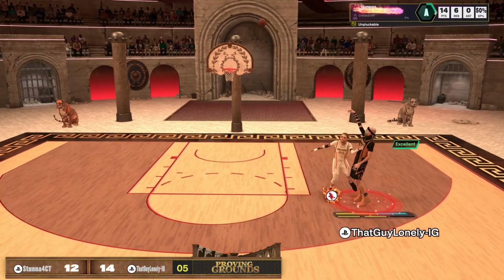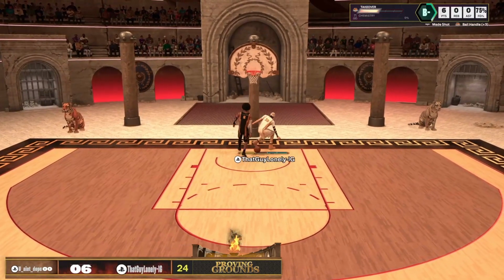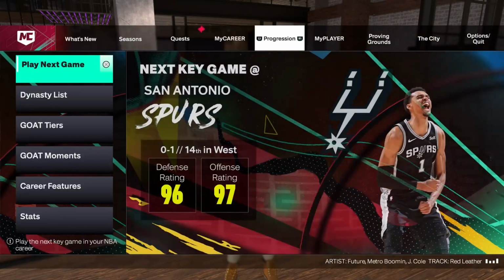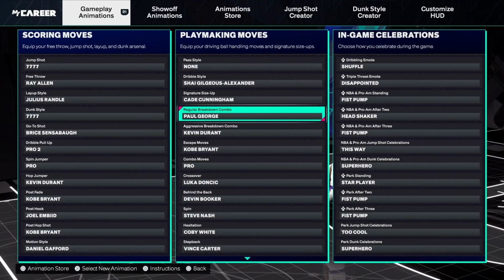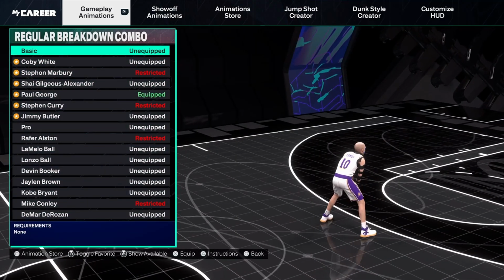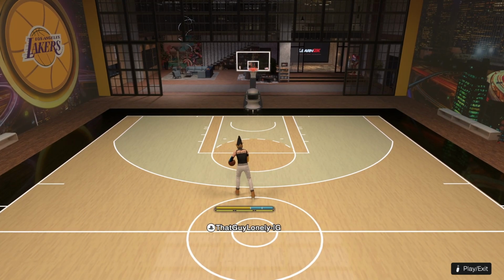INSANE New Dribble Moves to BREAK ANKLES!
Jesus Christ First

NBA 2K25 Gameplay, Dribble Moves, Jumpshots, Tips & Tricks | MyCareer, MyTeam, Park & More!

Welcome to the ultimate NBA 2K25 experience! This channel brings you gameplay, tutorials, tips, and tricks to dominate the court. Whether you’re grinding in MyCareer, building the perfect squad in MyTeam, or hooping in The City/The Park, we’ve got you covered.

🔥 What You’ll Find Here:
✔️ Best builds for every position
✔️ Dribble moves & shooting tips to break ankles and green shots
✔️ Badge guides & XP grinding methods
✔️ Pack openings & MyTeam strategies
✔️ Rec, Pro-Am & Park gameplay

Welcome to the ultimate destination for NBA 2K25 videos, featuring gameplay highlights, MyCareer builds, MyTeam strategies, best dribble moves, dunk animations, and much more! Whether you’re a casual player or a competitive gamer, our channel provides the best NBA 2K25 tutorials, player builds, badge guides, VC farming methods, and in-depth breakdowns of the latest updates and patches.

In NBA 2K25, mastering the game requires skill, strategy, and an understanding of the mechanics. That’s why we bring you expert tips on shooting, defense, passing, and playmaking to help you dominate in every game mode, including MyCareer, MyTeam, The Rec, Pro-Am, and The Park. Watch our in-depth guides to build the best point guard, shooting guard, small forward, power forward, and center for any playstyle, whether you’re a sharpshooter, slasher, lockdown defender, or playmaking maestro.

Stay up to date with the latest NBA 2K25 news, roster updates, locker codes, and patch notes to keep your game at the highest level. We also cover NBA 2K25 Next-Gen and Current-Gen differences, showcasing realistic graphics, enhanced gameplay mechanics, and new features like dunk meters, defensive AI improvements, and player progression changes.

If you’re looking to improve your NBA 2K25 shooting, we break down the best jumpshot animations, shooting badges, and green window timing to help you hit more greens in every game mode. Want to dribble like a pro? Check out our dribble tutorial videos, featuring speed boosts, ankle breakers, and dribble combos to outplay your opponents.

We also provide NBA 2K25 MyTeam pack openings, budget squad guides, and the best player cards to help you build a competitive lineup without spending too much VC. Looking for NBA 2K25 badge grinding tips? We’ve got you covered with the fastest ways to unlock Hall of Fame badges for every archetype.

Whether you’re on PlayStation 5, Xbox Series X/S, PC, or last-gen consoles, our channel provides the best NBA 2K25 content to help you improve and enjoy the game.

PSN- ThatGuyLonely-IG